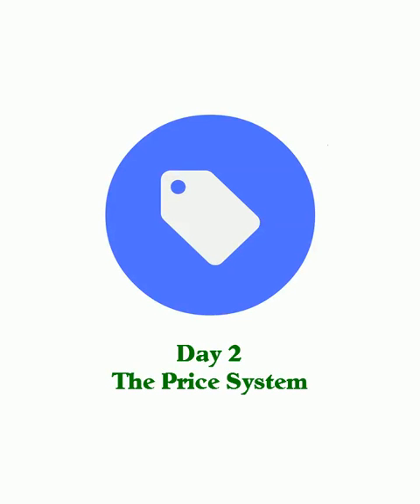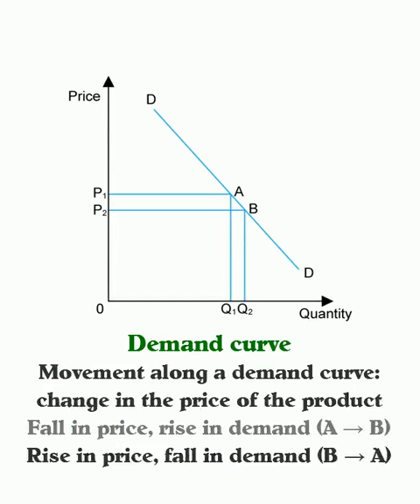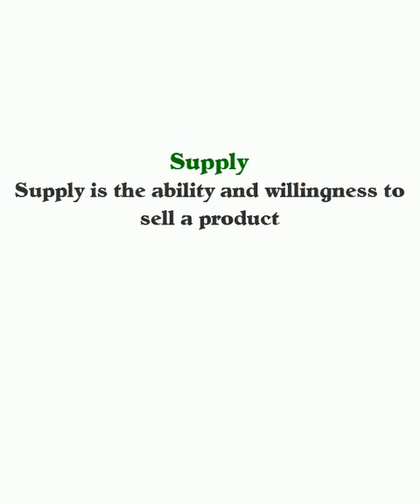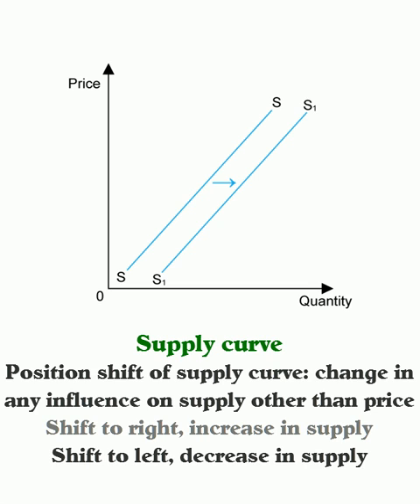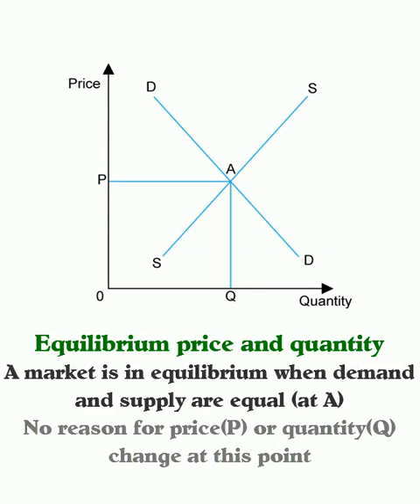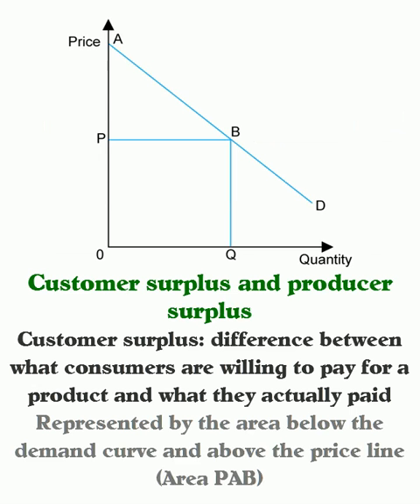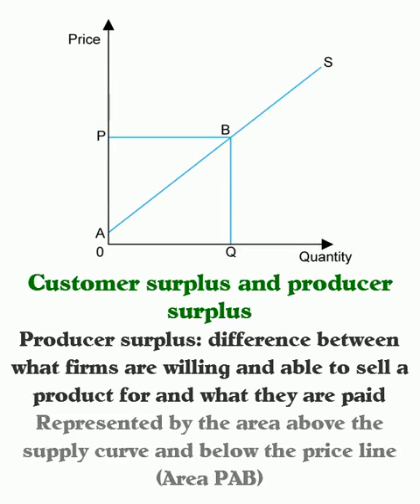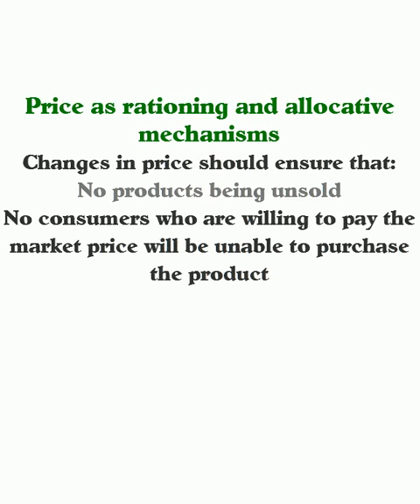Instant & Free Guide to Cambridge(CAIE/CIE) GCE A Level Economics Day 2/13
Master Cambridge(CAIE / CIE) GCE A Level Economics for admission to universities anywhere. Do so in lightning speed by 13 Day-Night learning cycles through our MAS platform or MemBook series. Coming soon.
fulfill your dreams get knowledge and qualification switch to a career you desire